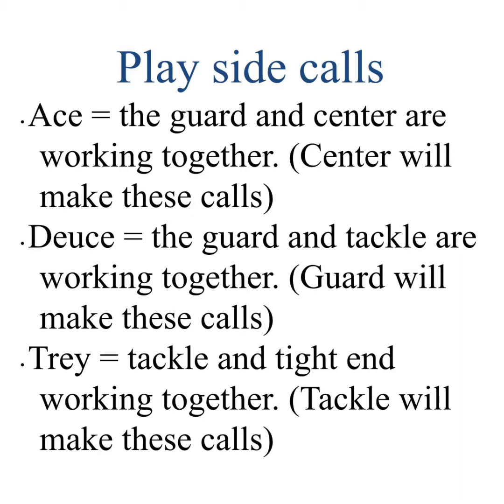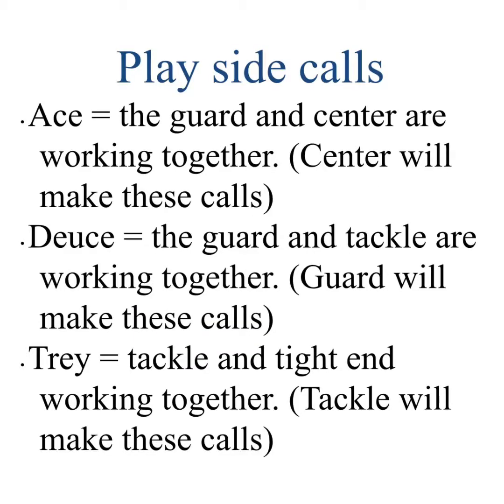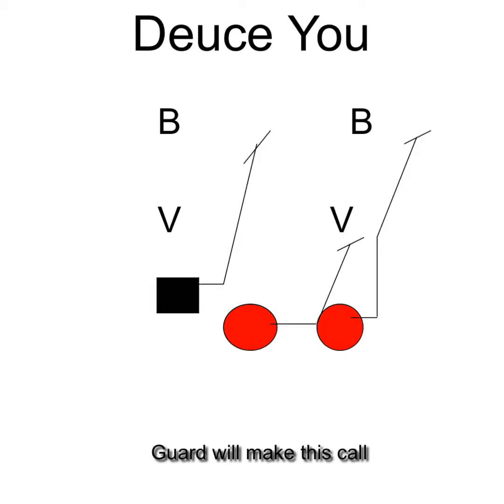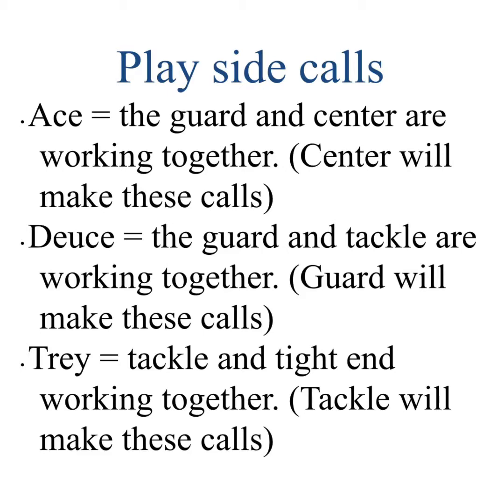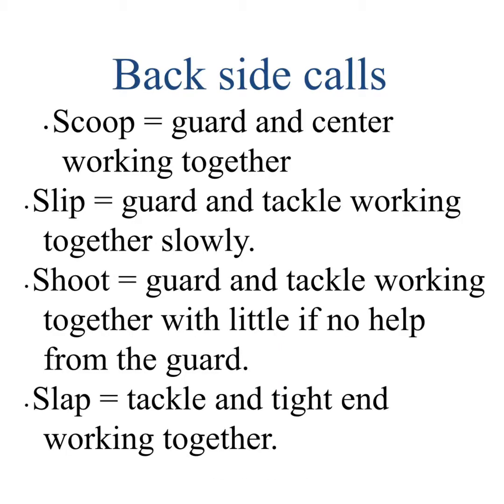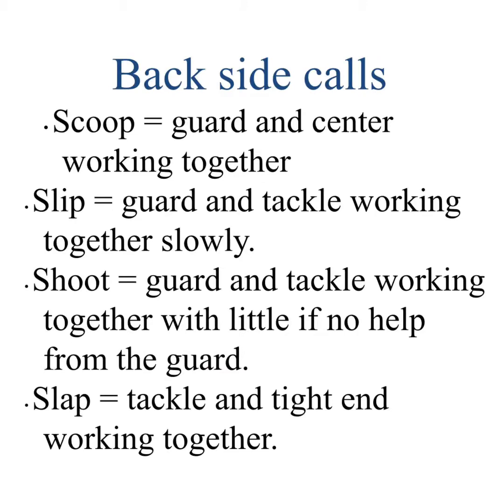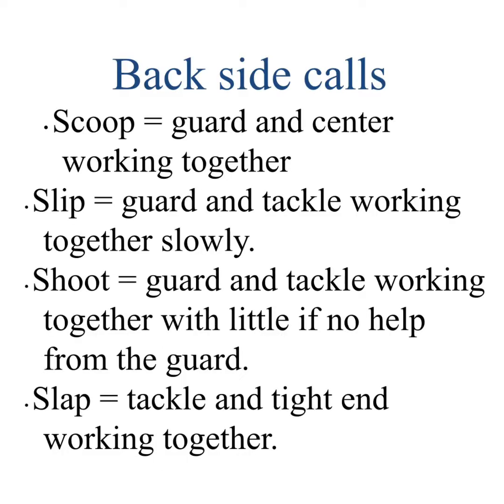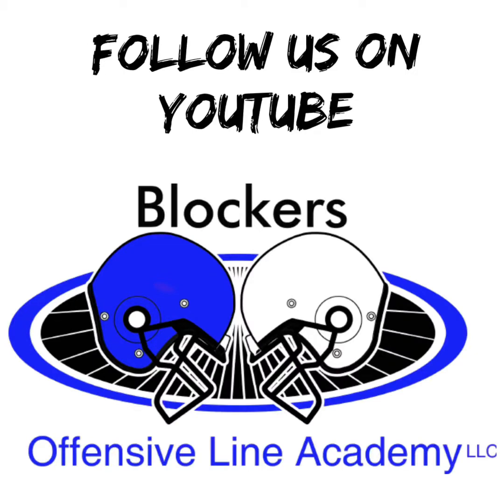Offensive Line Double Team Calls for American Football, Offensive line development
The double Team combination calls for Offensive Linemen. Play side and Backside Zone/stretch run play. We cover some combination of double team calls that I used at West Virginia University and implemented as an offensive line coach at the high school level.